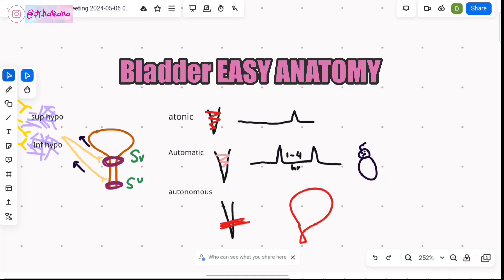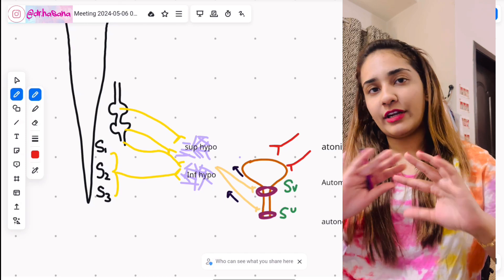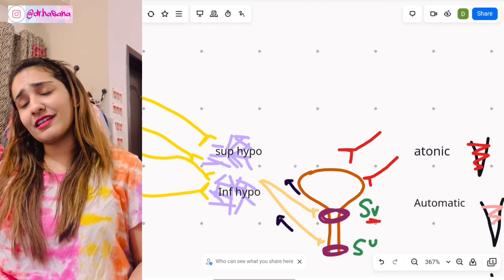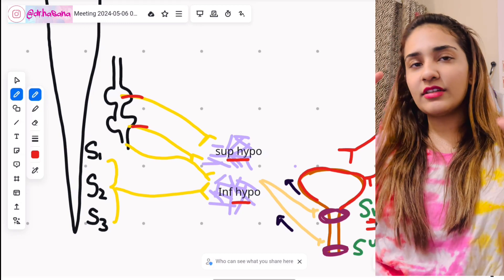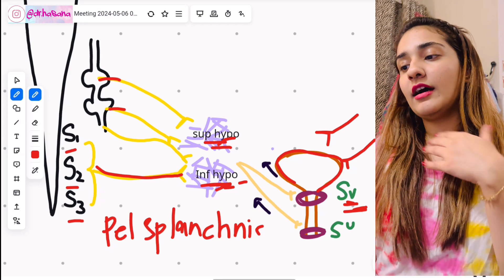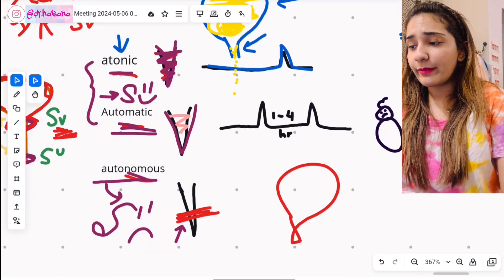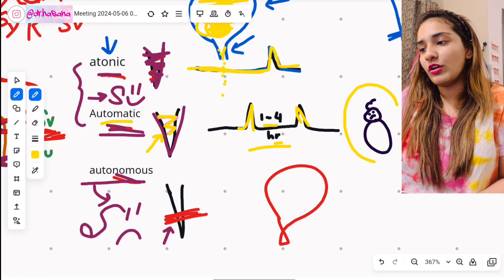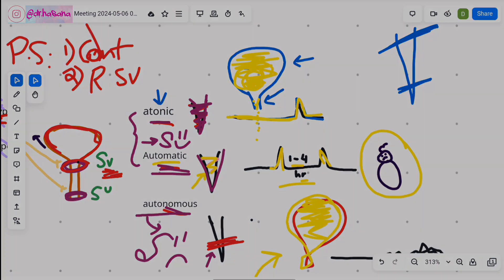Bladder Anatomy NERVE SUPPLY & CLINICALS | PART 2 | Dr hasna | Pelvis made EASY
Whether you’re studying pelvic region or GIT anatomy, this video will cover all concepts for the topic of Urinary Bladder

Hey guys i help make med student life & anatomy super easy and FUNNN, i combine all my experiences & different sources together to deliver the best advice and concepts in the most effective way.

& never miss amazing tactics to do well in your student life

I am waiting for your comments down below😃